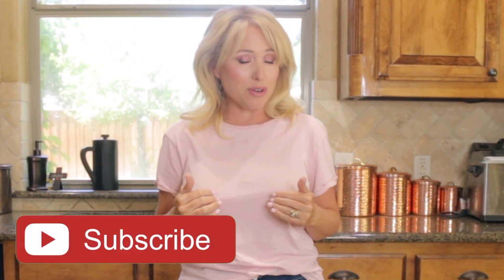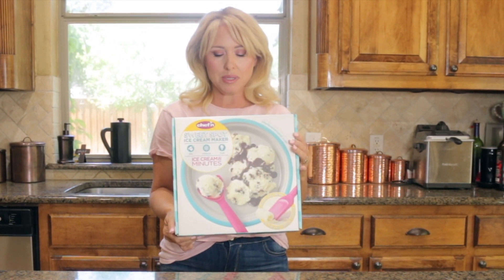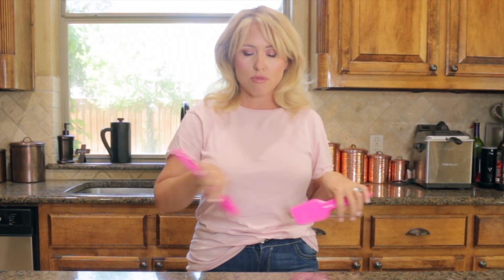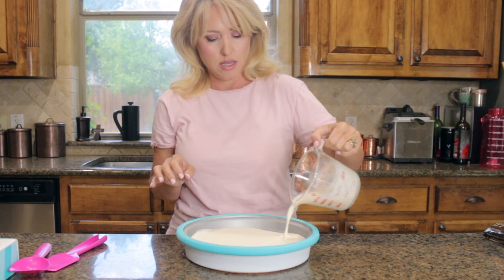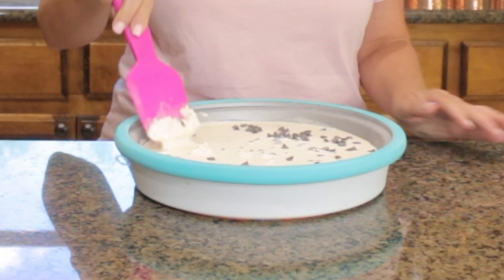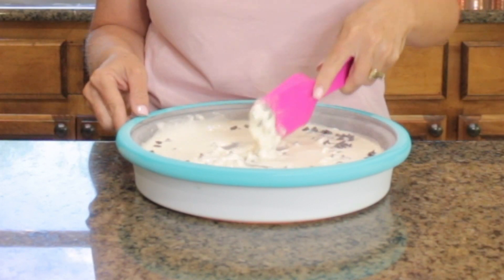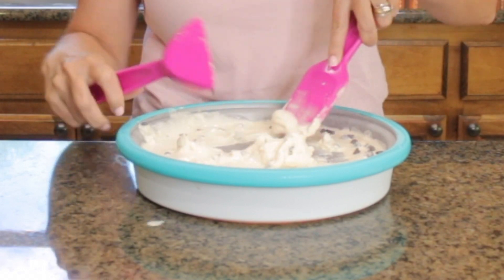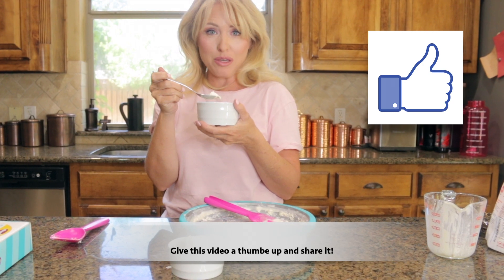KETO ICE CREAM IN FIVE MINUTES! | CHEF N SWEET SPOT ICE CREAM MAKER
MAKE HOMEMADE KETO ICE CREAM IN FIVE MINUTES USING THE CHEF N SWEET SPOT ICE CREAM MAKER! So easy, plus a hack on how to make more servings without the pan becoming too warm!

Try Lakanto Powdered Monk Fruit: